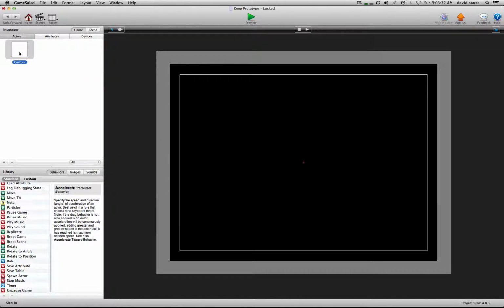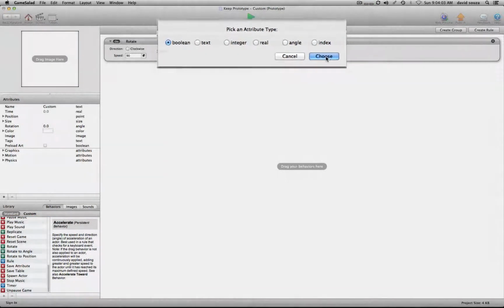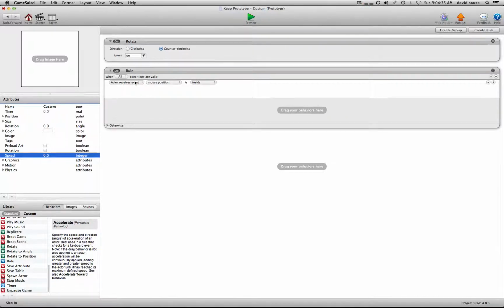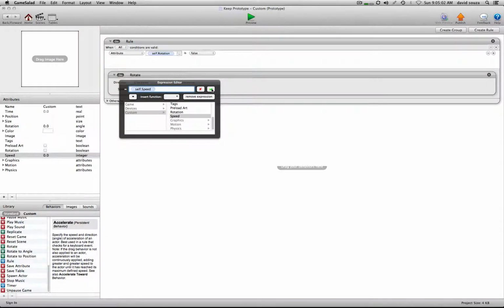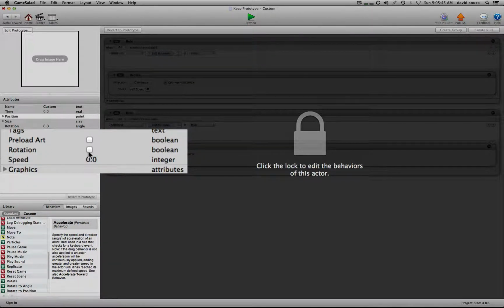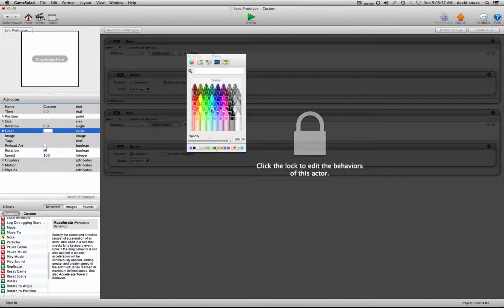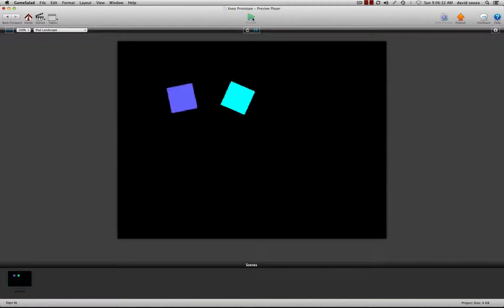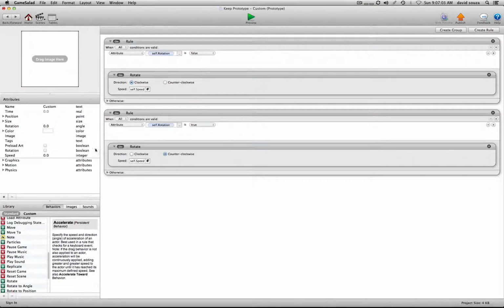Custom Duplicatable Actors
How to create Custom Duplicatable  Actors without unlocking the prototype.